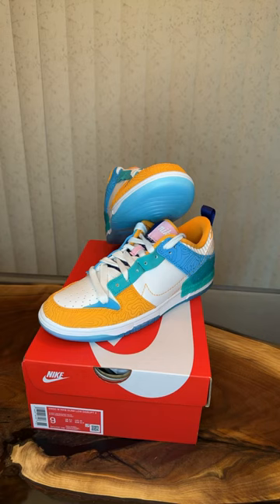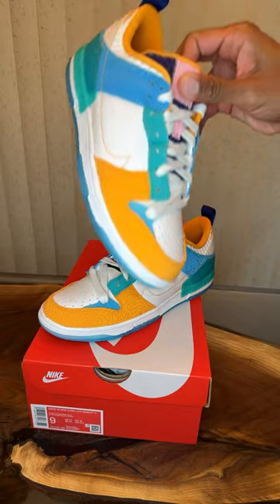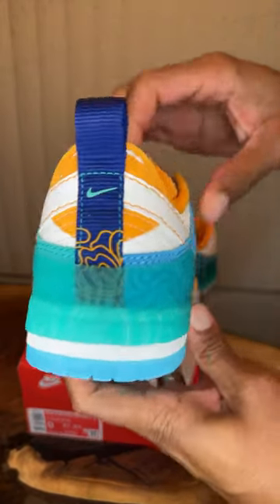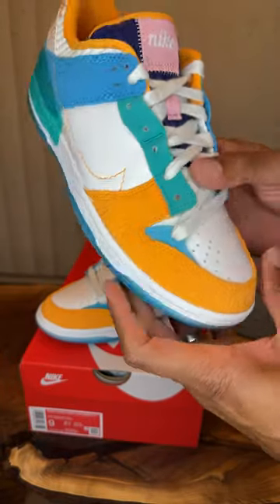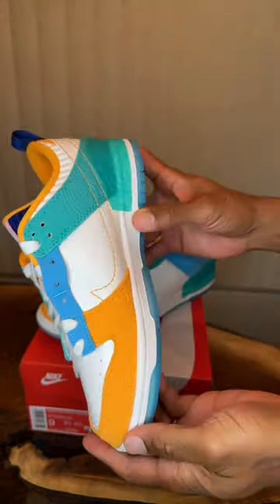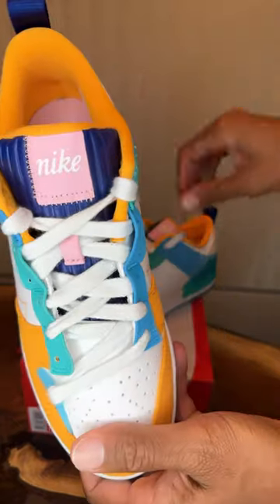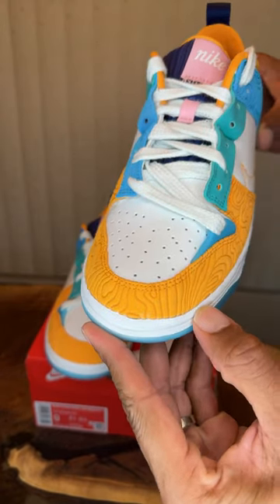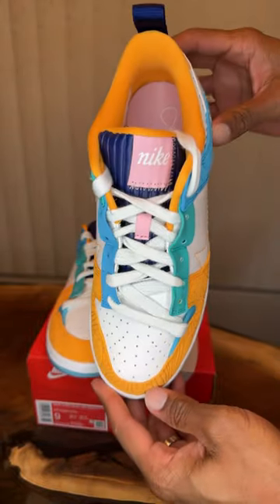Nike Serena Dunk Clear Jade Sundial